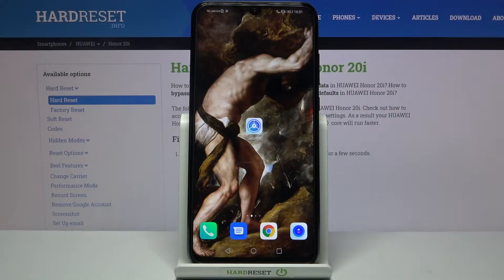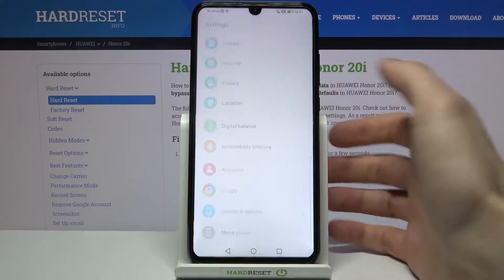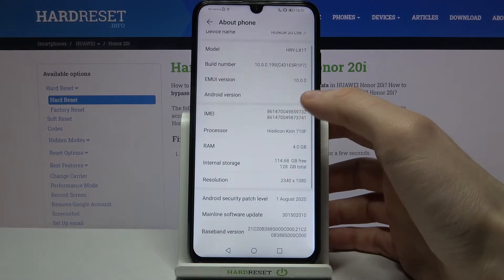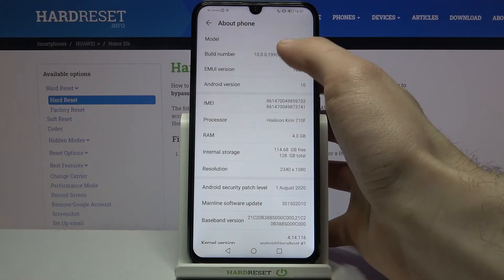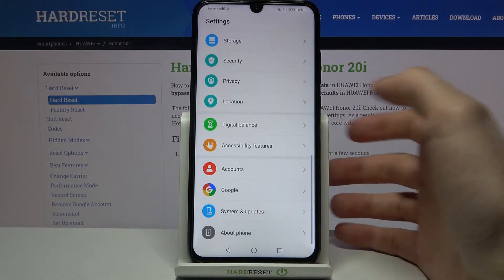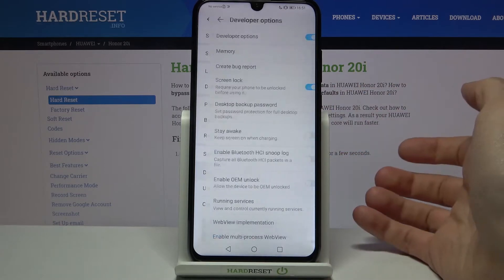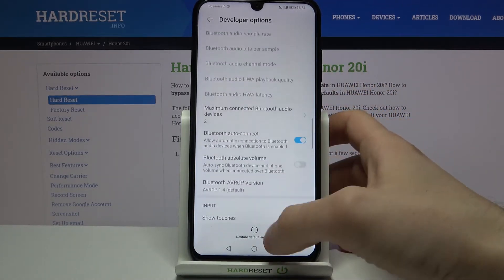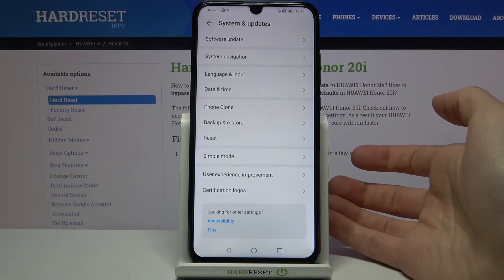How to Activate Developer Options in HONOR 20i – OEM Unlock / USB Debugging / Demo Mode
Learn more info about Honor 20i:
Do you want to learn how to activate developer options in Honor 20i? Check out the attached tutorial, where we teach you how to enable developer options in Honor 20i. If you need to use developer options in your Honor device, find out attached instructions and get access to the developer features and activate OEM Unlock or USB Debugging in Honor 20i successfully. Let’s follow the presented tutorial and enable developer settings in Honor 20i to use many useful features. Visit our HardReset.info YT channel and discover many useful tutorials for Honor 20i.

How to activate Developer Options in Honor 20i? How to enable Developer Settings in Honor 20i? How to unlock OEM in Honor 20i? How to enable USB Debugging in Honor 20i? How to allow Honor 20i OEM to be unlocked? How to enable OEM unlocking in Honor 20i?